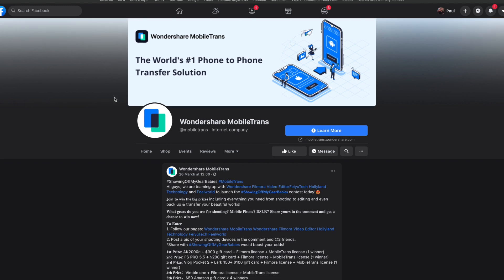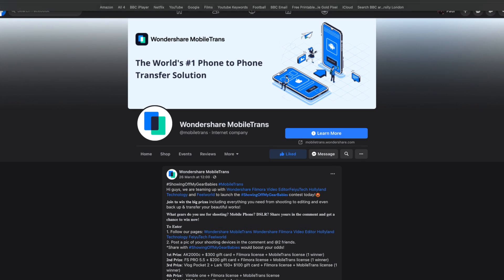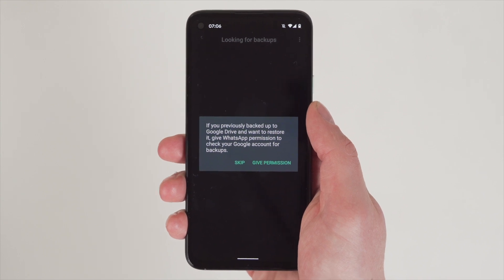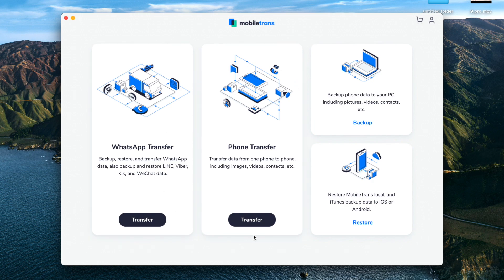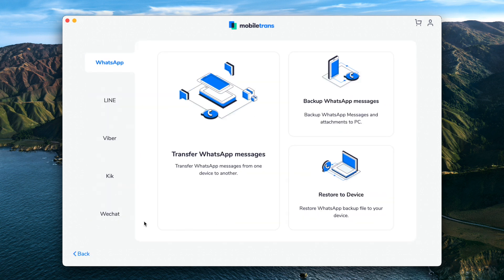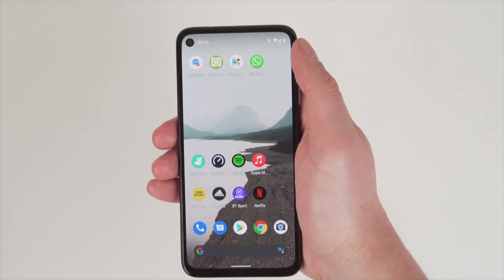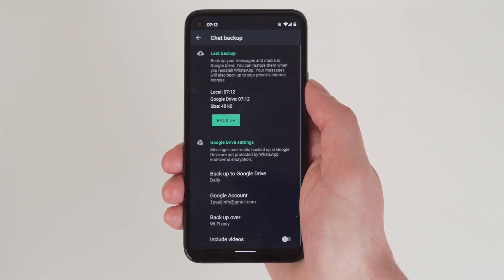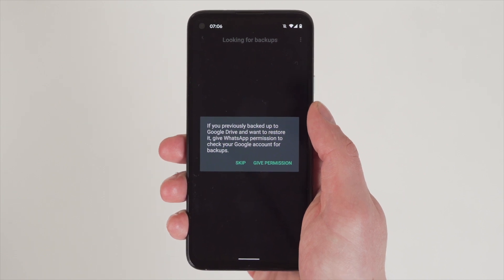How to restore WhatsApp chats from Google Drive to iPhone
In this video, you will be able to learn two methods to restore WhatsApp chats from Google Drive to iPhone!

Method 1 Restore WhatsApp from Google Drive to iPhone Via Mobile Phone
Method 2 Transfer WhatsApp from Google Drive to iPhone WhatsApp Via MobileTrans

Timestamps:
00:00 Join our latest giveaway!

01:46 Method 1 Restore WhatsApp from Google Drive to iPhone Via Mobile Phone
Step1 On your Android Phone, download the WhatsApp app and install it.
Step2 Sign in with the credentials and enter the code for the verification process.
Step3 After the installation, when you open the app, a window appears requesting to trigger the restore process. Click the ‘Restore’ button.

03:02 Method 2 Transfer WhatsApp Via MobileTrans
Step1 The first step is similar to the above-discussed as in the free method. You must transfer the backup content from Google Drive to Android Phone. Make use of the step-by-step guide given earlier in this guide.
Install it and tap the icon to commence the transfer process.
Step3 Connect both phones with your PC using the USB cable. You can make use of a normal charging cable to connect your Android phone with the PC. Ensure the connection is proper until the process ends, or you will receive an error message stating ‘connection failure’.
Step4 On the home screen of MobileTrans, select the ‘WhatsApp Transfer’ option. It will lead to the next window as follows in the below image.
Step5 Tap the ‘WhatsApp’ in the left panel and select ‘Transfer WhatsApp messages’ from the right displayed option. Then both of your devices will be displayed.
Step6 Click "Start" to transfer. The backup transfer commences and it takes few minutes to complete. You will receive a message stating as ‘backup completed’. Any disturbance in the connection interrupts the backup process. You have to check now and then to ensure smooth operation.
Step7 Then you will receive a message that your phone is restored.

05:20 How to backup WhatsApp chats to Google Drive
Step1 Open the WhatsApp.
Step2 Tap the dotted lines on the top right of the screen.
Step3 Select ‘Settings’ from the expanded list.
Then, choose ‘Chats’.
Step4 Proceed with the selection of ‘Chat backup’.
Step5 Now click the ‘Backup to Google Drive’ button.
Step6 Click the ‘Google Account’ where you would like to make a backup of the WhatsApp chats.
Step7 Hit the ‘Allow’ option.
Step8 Enable the ‘Include videos’ to back up the video files along with the chat messages.
Step9 Finally, click the ‘Back up’ option to initiate the backup process on the WhatsApp social app.

06:30 How to restore Google Drive backup files
Step1 Go to Google Play store and download the WhatsApp.
Step2 Soon after the download, you must install it by following the wizards.
Step3 Open the app after a successful installation.
Step4 Tap ‘Agree and Continue’.
Setp5 Enter your WhatsApp phone number.
Step6 Verify by entering the code received in your device.
Step7 Click the ‘Continue’ button.
Step8 Now press the ‘Restore’ button.
Step9 Enter your name and click ‘Next’.

Here it is! Some tips about how to restore WhatsApp chats data from Google Drive to iPhone! Hope you like this video!